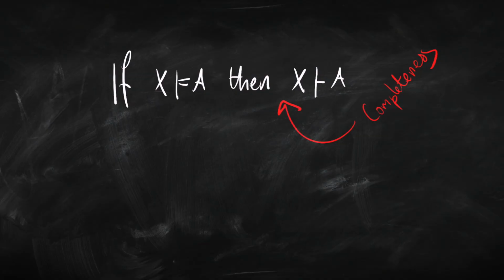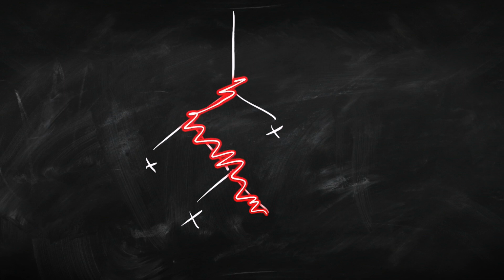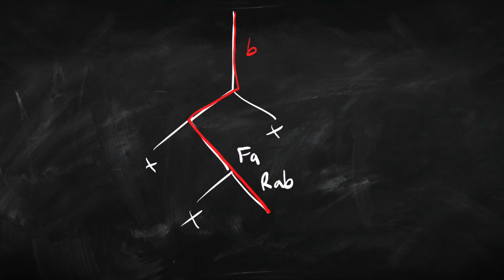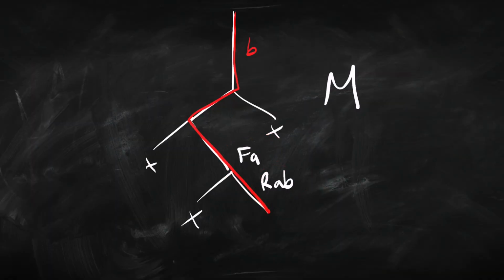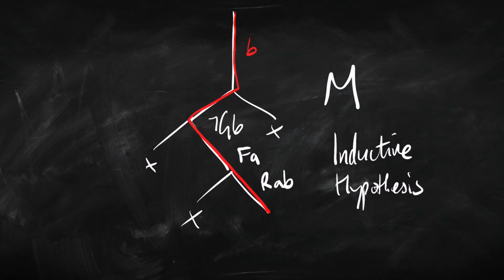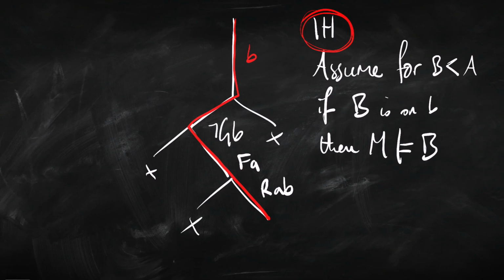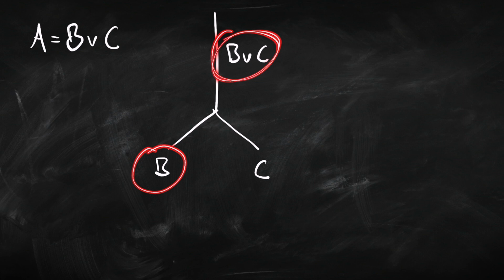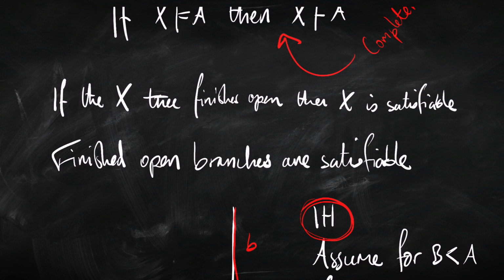How to Prove Completeness | Logic tutorial | Attic Philosophy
The completeness theorem says that we can prove all the genuine entailments. Saying that a proof system is complete means that, if premises X logically entail some conclusion C, then you can prove that conclusion C from those premises X.

In this video, I'll show you how to prove the completeness theorem, focusing on the proof tree system. The technique focuses on how to construct a counter-model from a failed proof. This is pretty straightforward in the case of proof trees, where a failed proof will have a finished open branch.

If you're new to these ideas, you might want to watch these background videos first:

00:00 - Intro
01:08 - Completeness is holistic
02:02 - Completeness and satisfiability
04:06 - Finished open branches are satisfiable
04:52 - The overall strategy
05:50 - Building the model
07:09 - An important clarification
08:16 - The model satisfies the open branch
09:43 - The base case: atomic (and negated atomic) sentences
11:45 - The complex sentences
12:10 - Inductive hypothesis
13:22 - Case 1: conjunction
15:32 - Case 2: disjunction
18:07 - Finishing the proof
19:08 - Proof by induction?
19:36 - Wrap up